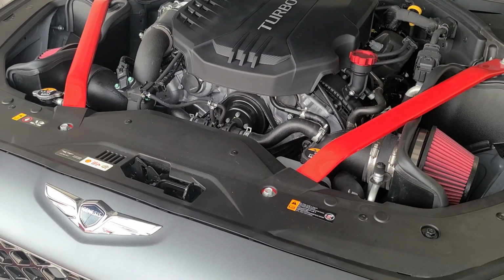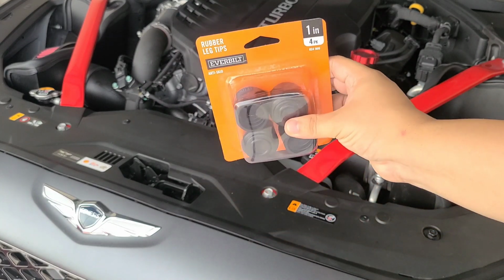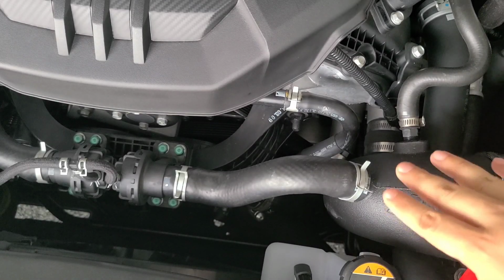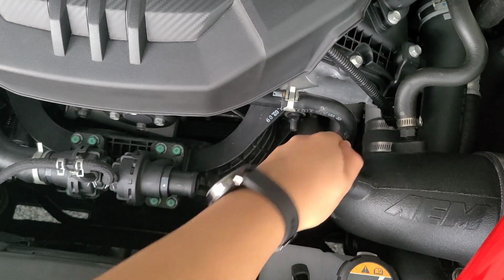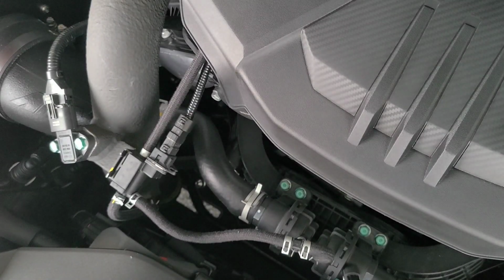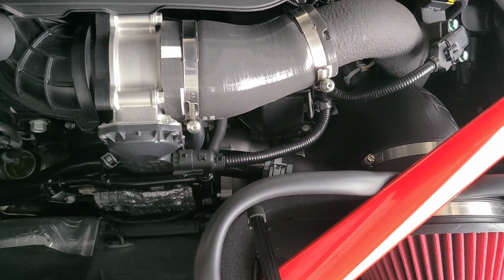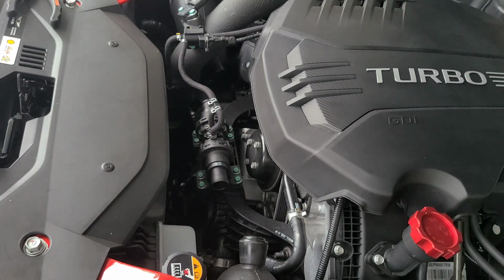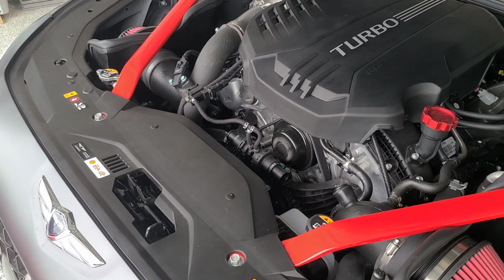Want More Whooshing Sound from your Genesis G70 and Kia Stinger? Do This!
Want More Whooshing Sound from your Genesis G70 and Kia Stinger?

Want to increase turbo noises? Doing this mod will make it louder especially if you have aftermarket intakes.

Sounds amazing since it will create a full vent to atmosphere (VTA) from the BOV (Blow Off Valve)!

Procedure for Install:
1. Remove diverter hoses from passenger and driver side. Large hose coming from BOV (Blow Off Valve) to Intake.

2. You'll need some pliers to remove the secure clamps.

3. Plug intake side with caps.

Link to Caps:

IMPORTANT: The content of this video is only for informational/illustrational purposes. Subscribers, users, and followers assume all risks in the event anything happens.